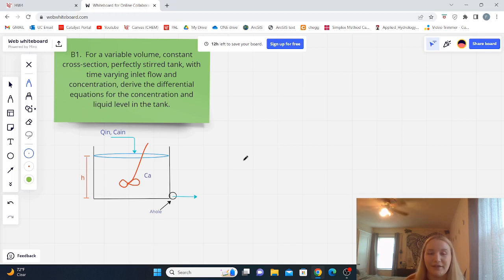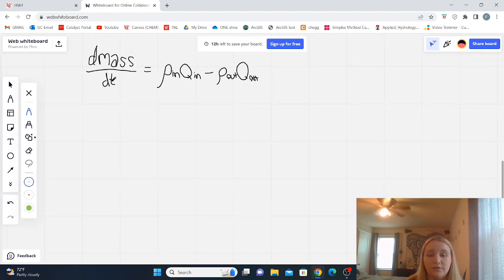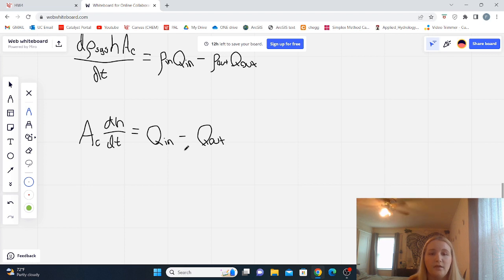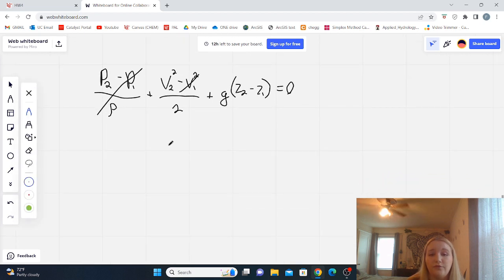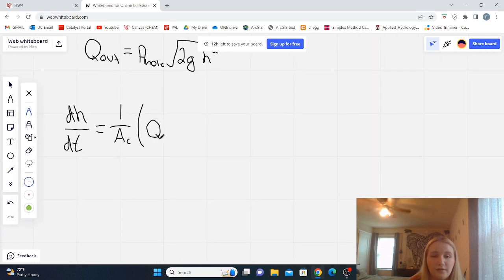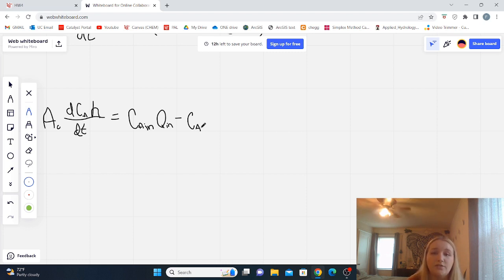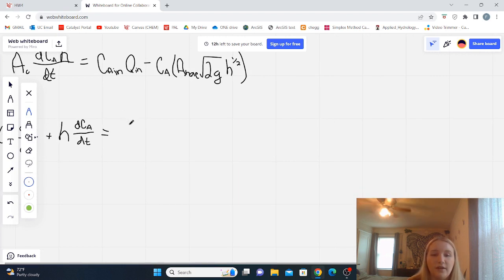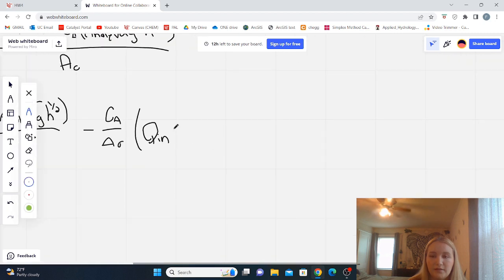MEB HW4 Part B1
B1.  For a variable volume, constant cross-section, perfectly stirred tank, with time varying inlet flow and concentration, derive the differential equations for the concentration and liquid level in the tank.